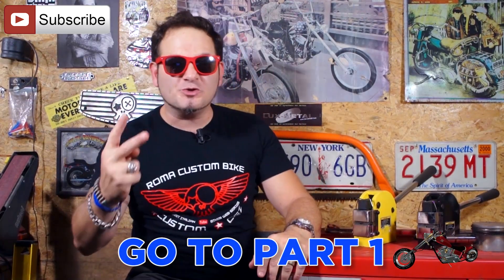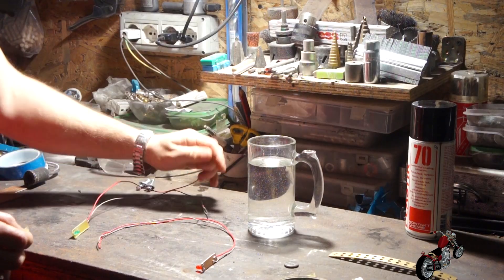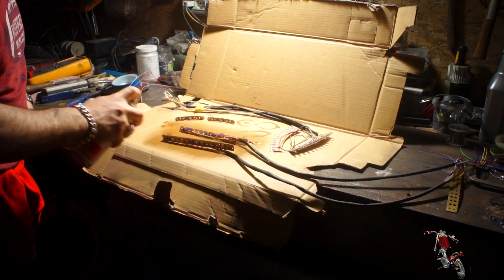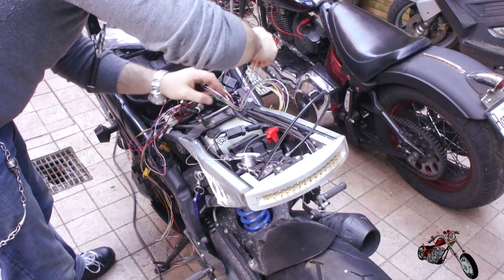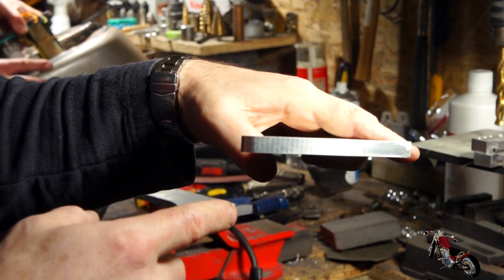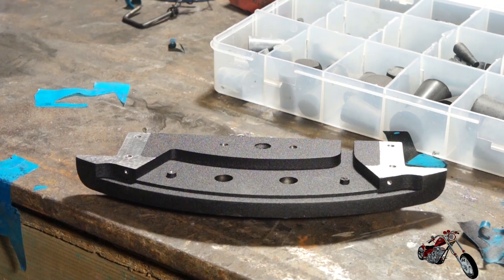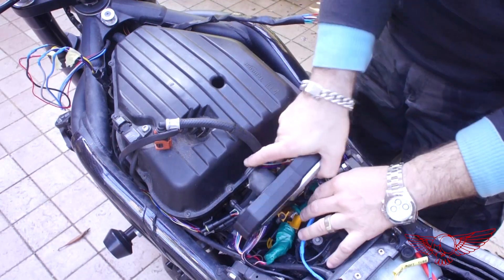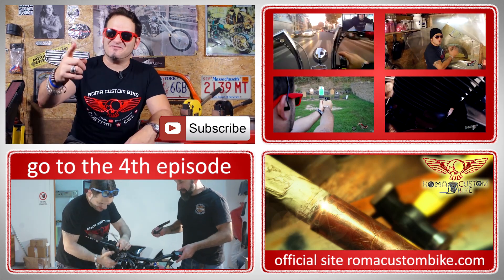Custom Triumph Project - Speed Triple Cafe Racer - ep 24p2 - Arduino diy - Roma Custom Bike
Download the official soundrtack:
Creation of a Triumph Speed Triple cafe racer project, how to fit an arduino on a bike. Haw to custom diy!

Custom Cez partners up with Cristian Laoreti from CriArt (creator of Custom Cez's gas tank paint job in episode ) and they attempt in the creation of this new project, a Triumph Speed Triple cafe racer special custom. Find out how to make a custom Triumph.

Since I'll be documenting the project from beginning to end I've decided to divide the process into four main sections:

The 1ST SECTION will document the body work, so the creation of the tail out of sheet metal:

In SECTION 2 we'll take care of the design and machining of the new parts for this project, made out of billet aluminum.

SECTION 3 will be all about the electronics needed to power the new parts, including the replacement of the existing instrument cluster.

and finally, in the 4th and final SECTION we'll take care of painting, assembly and unveiling in front of the bike's owner... hopefully he'll like it!

What did we do:
- creation of an arduino based system to manage lights and turn signals
- arduino programming
- pcb design considerations
- cnc machining of pcb boards for prototyping purposes
- powder coating of the accessories
- pcb assembly
- Lake Champlain ride
- North Brooksfield High School lecture
- pcb waterproofing with conformal coating